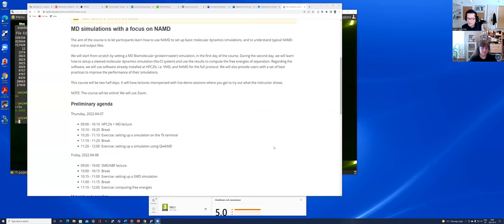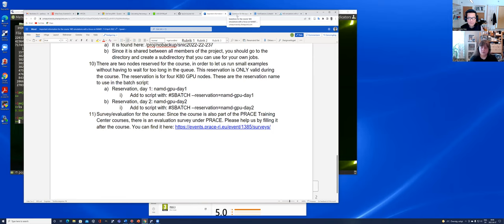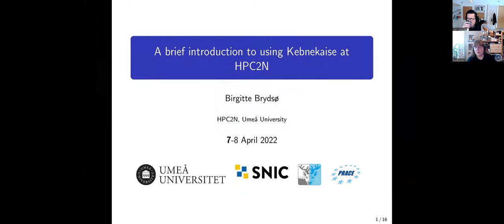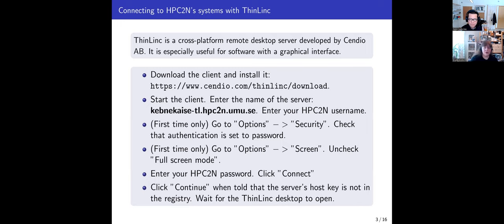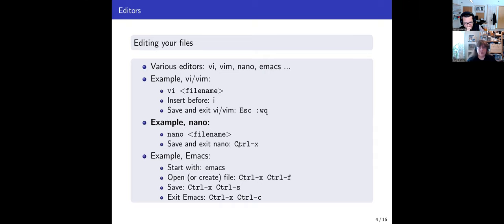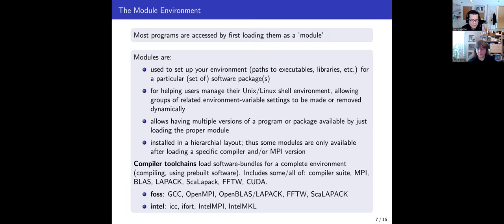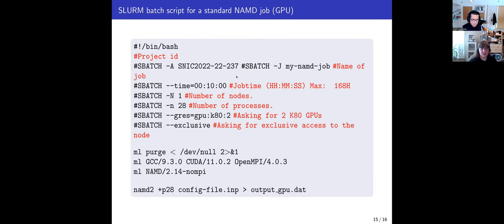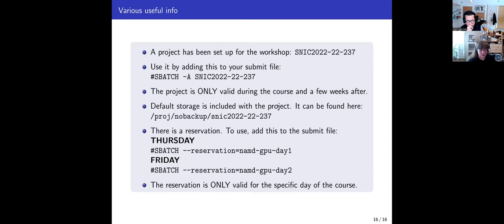Lecture 1: Introduction to course and how to use HPC2N's systems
First lecture from the course "MD simulations with a focus on NAMD" which was given on 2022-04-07 by HPC2N/SNIC and PTC (PRACE Training Center).

Presenter: Birgitte Brydsö and Pedro Ojeda-May, HPC2N at Umeå University, Umeå, Sweden.